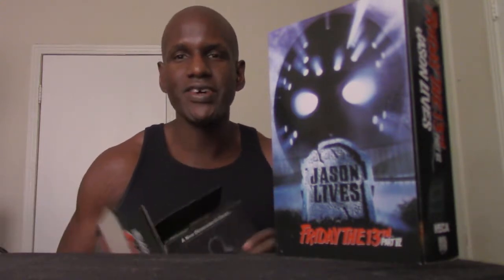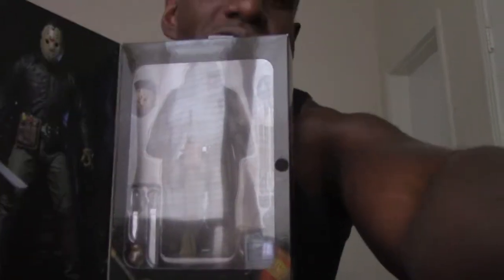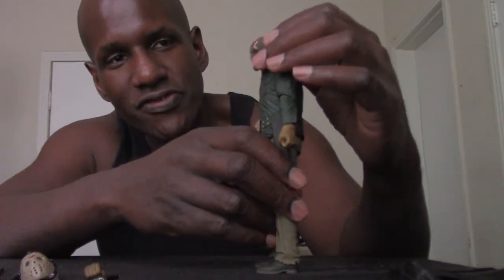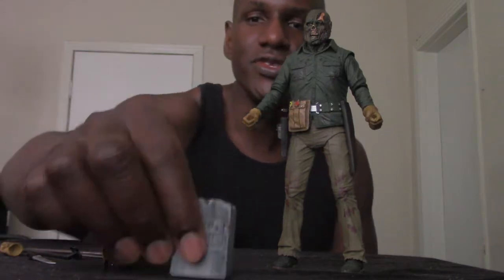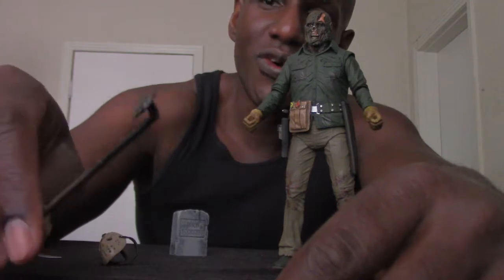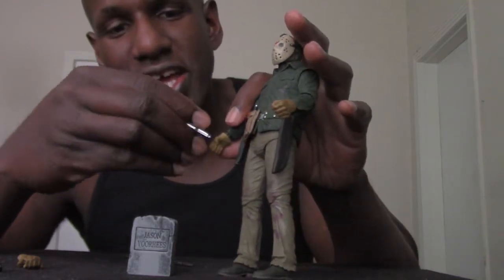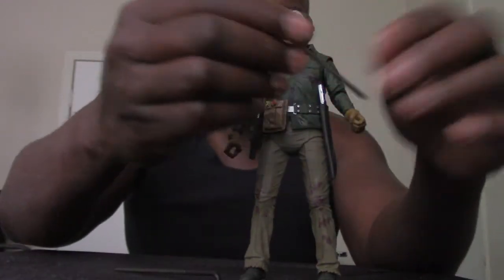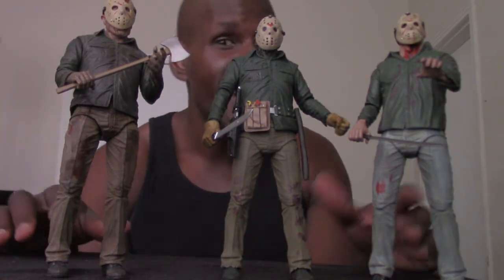NECA Friday the 13th Ultimate Part 6 Jason 7'' Figure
Its my "Jason Voorhees" 7'' scale action figure based on his appearance in "Friday the 13th Part VI: Jason Lives", from "NECA".